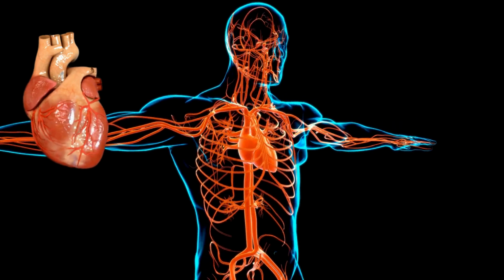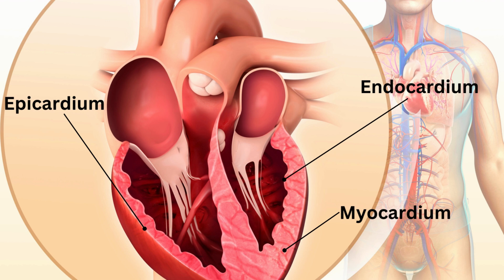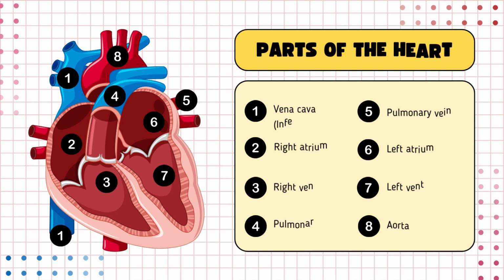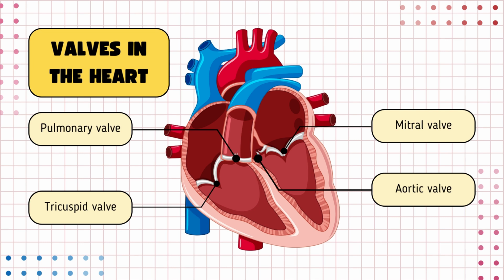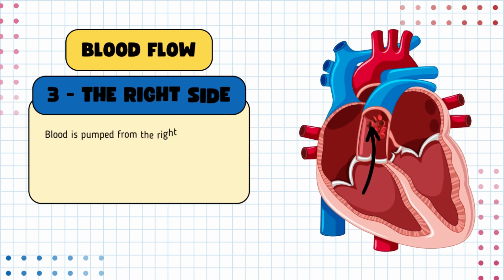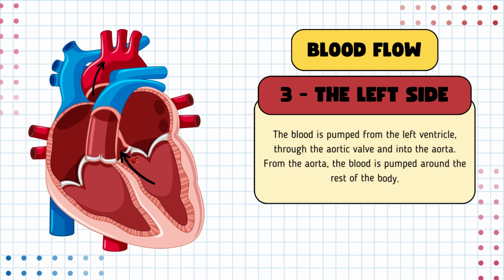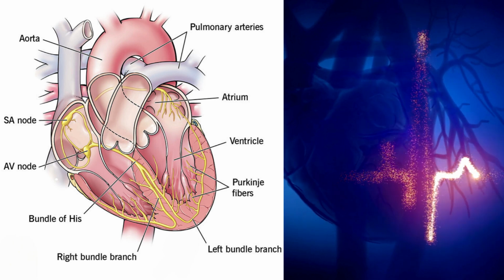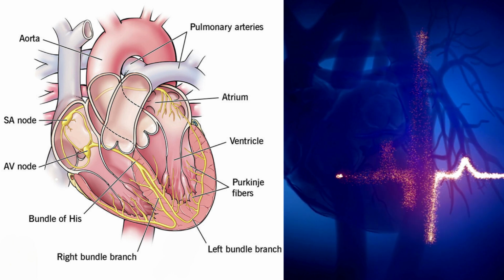Anatomy of the Human Heart: A Detailed Educational Guide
Welcome to our educational journey through the human heart! In this video, we explore the anatomy of one of the most vital organs in the human body. From the protective pericardium to the intricate electrical conduction system, you'll learn about the heart's structure, the roles of its four chambers, and the function of its valves. We'll also dive into the heart's three layers: the epicardium, myocardium, and endocardium, as well as the left and right bundle branches and Purkinje fibers that coordinate the heart's rhythm.

Key Points Covered:

• External anatomy of the heart
• Layers of the heart wall: epicardium, myocardium, and endocardium
• Four chambers of the heart and their functions
• Heart valves: tricuspid, pulmonary, mitral, and aortic valves
• Blood supply through the coronary arteries
• Electrical conduction system: sinoatrial node, atrioventricular node, bundle of His, left and right bundle branches, and Purkinje fibers

This video is perfect for students, educators, and anyone interested in learning about how the heart works.